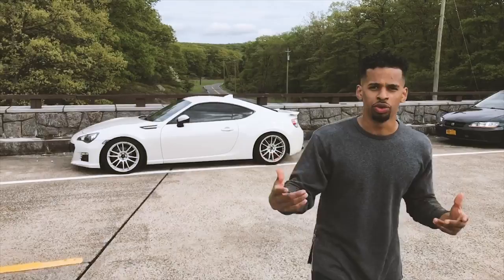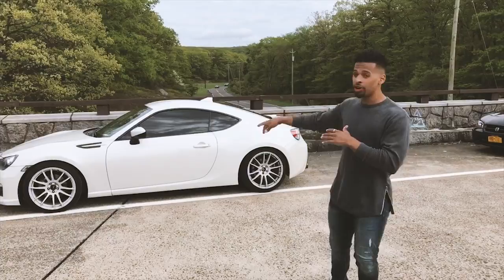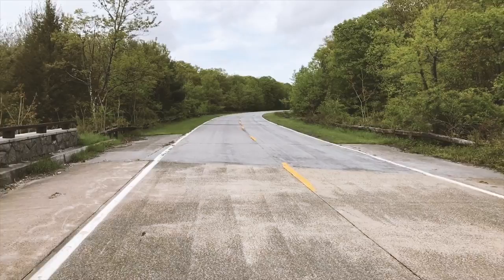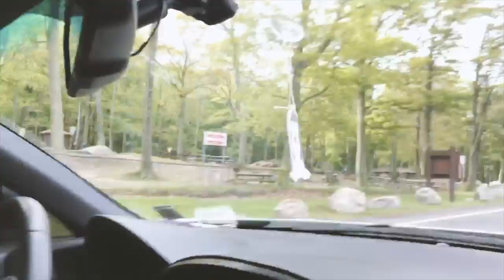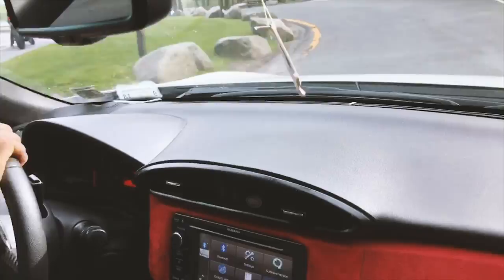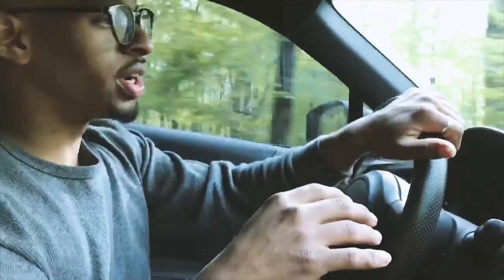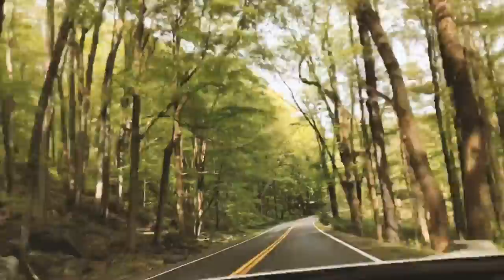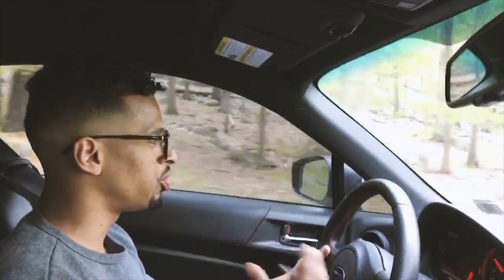Lowered Springs After One Week! Were they worth it?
Hope you guys enjoyed this video! I had tons of fun making it. Also big shoutout to my boy John for always helping me out with these videos! Check him out !